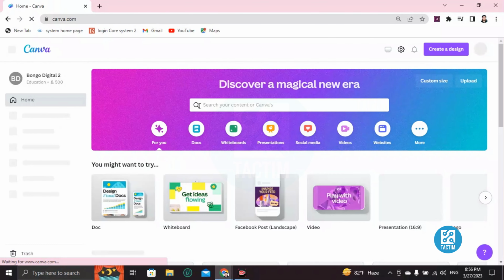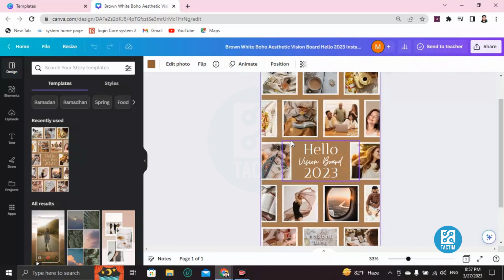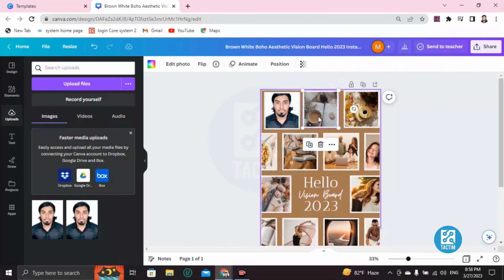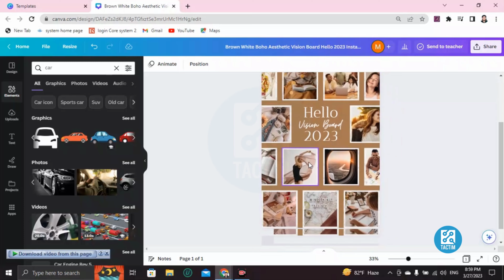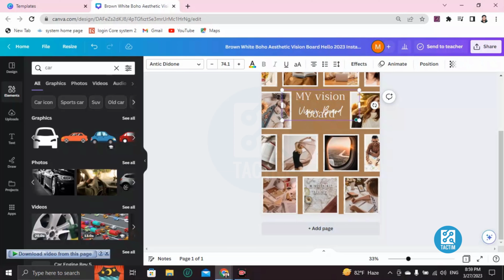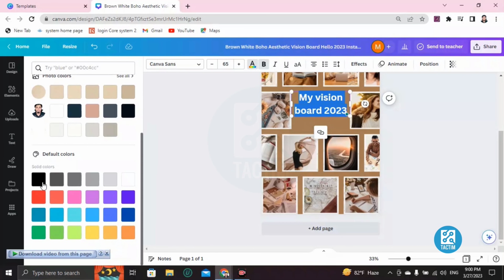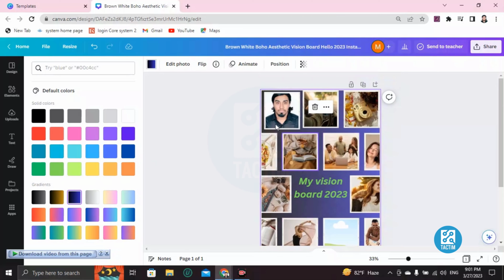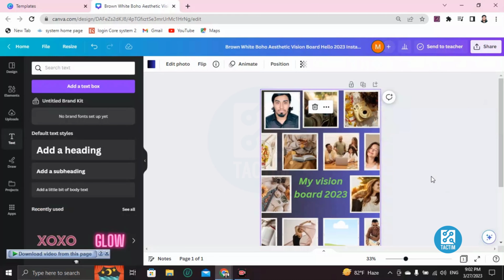Creating Your Dream Life: How to Make or Customize a Vision Board in Canva 2025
In this video, we'll show you how to make a vision board in Canva, an online graphic design tool that's easy to use and free. We'll cover the basics of creating a vision board, including how to choose the right images and text to represent your goals and dreams. Whether you're looking to manifest a new career, a healthier lifestyle, or better relationships, a vision board can help you visualize your aspirations and stay motivated to achieve them. With Canva's user-friendly interface and extensive library of design elements, you'll be able to create a personalized vision board that's tailored to your unique goals and aesthetic preferences.

013